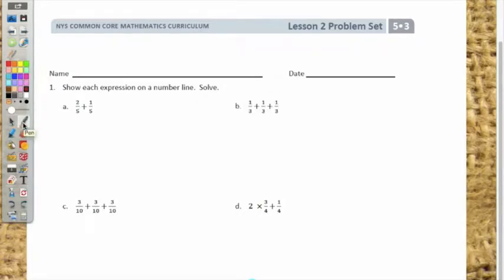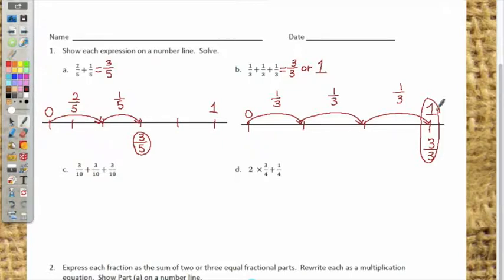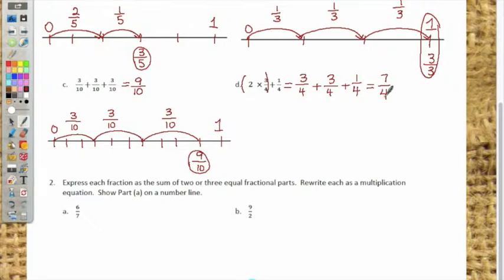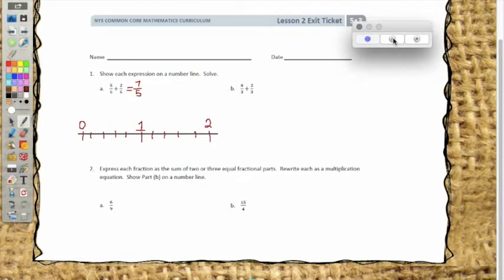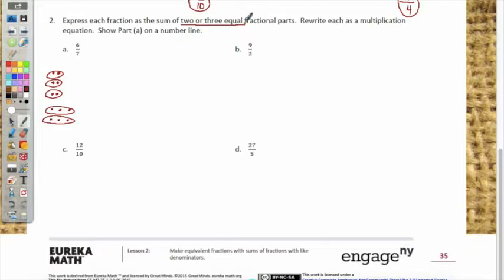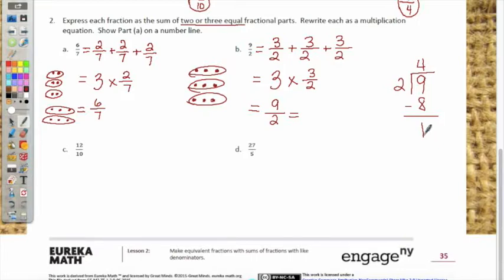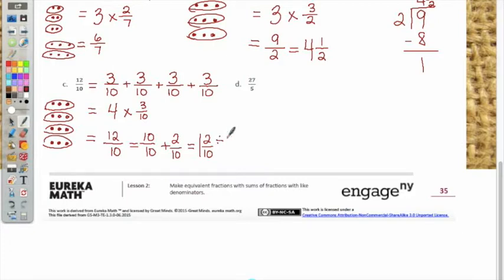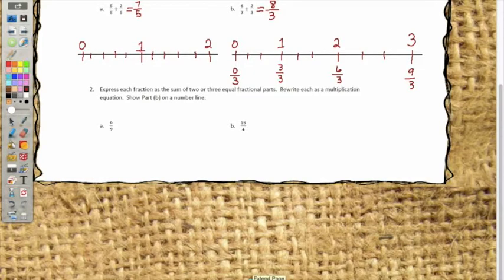M3L2 Problem Set Revised